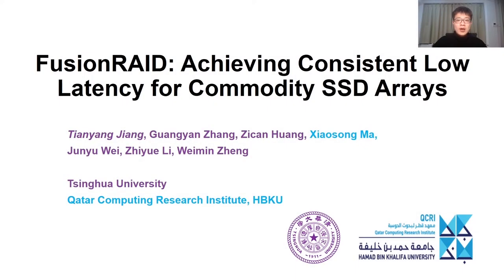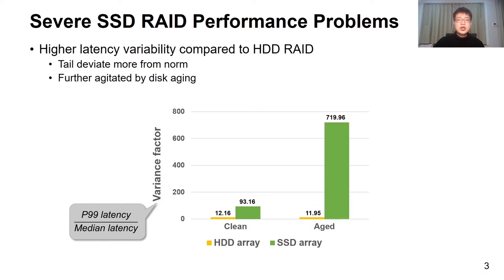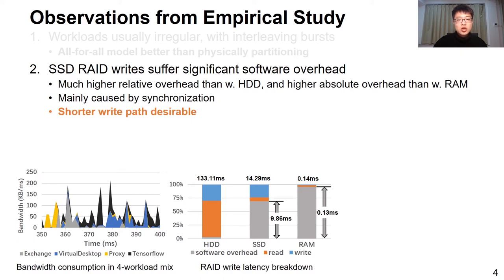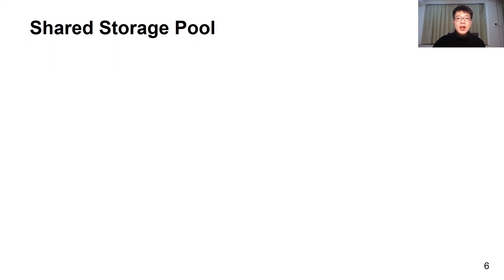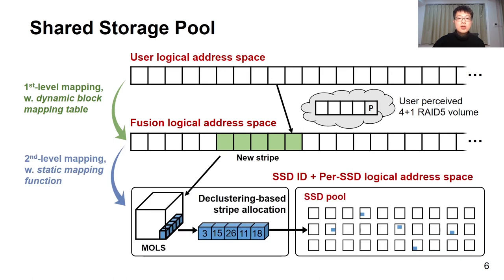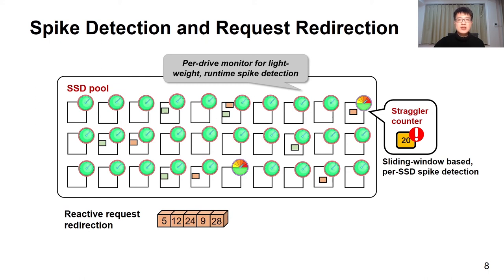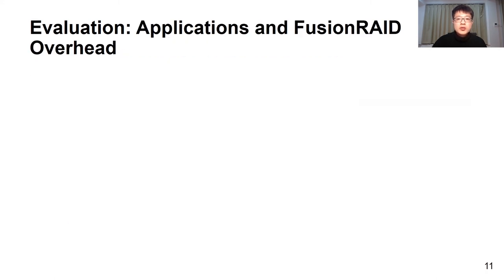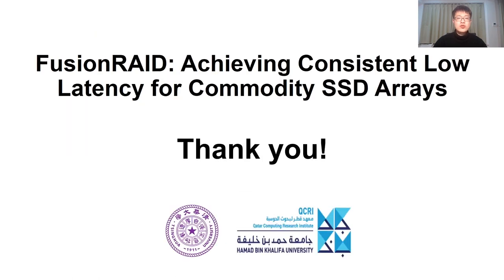FAST '21 - FusionRAID: Achieving Consistent Low Latency for Commodity SSD Arrays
Tianyang Jiang, Guangyan Zhang, and Zican Huang, Tsinghua University; Xiaosong Ma, Qatar Computing Research Institute, HBKU; Junyu Wei, Zhiyue Li, and Weimin Zheng, Tsinghua University

The use of all-flash arrays has been increasing. Compared to their hard-disk counterparts, each drive offers higher performance but also undergoes more severe periodic performance degradation (due to internal operations such as garbage collection). With a detailed study of widely-used applications/traces and 6 SSD models, we confirm that individual SSD's performance jitters are further magnified in RAID arrays. Our results also reveal that with SSD latency low and decreasing, the software overhead of RAID write creates long, complex write paths involving more drives, raising both average-case latency and risk of exposing worst-case performance.

Based on these findings, we propose FusionRAID, a new RAID architecture that achieves consistent, low latency on commodity SSD arrays. By spreading requests to all SSDs in a shared, large storage pool, bursty application workloads can be served by plenty of ''normal-behaving'' drives. By performing temporary, replicated writes, it retains RAID fault-tolerance yet greatly accelerates small, random writes. Blocks of such transient data replicas are created in stripe-ready locations based on RAID declustering, enabling effortless conversion to long-term RAID storage. Finally, using lightweight SSD latency spike detection and request redirection, FusionRAID avoids drives under transient but severe performance degradation. Our evaluation with traces and applications shows that FusionRAID brings a 22%–98% reduction in median latency, and a 2.7x–62x reduction in tail latency, with a moderate and temporary space overhead.